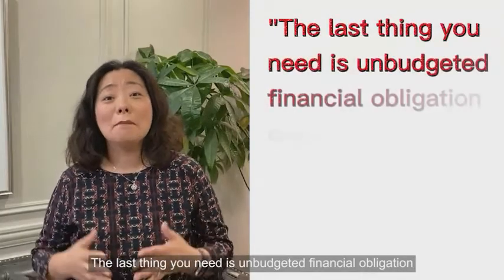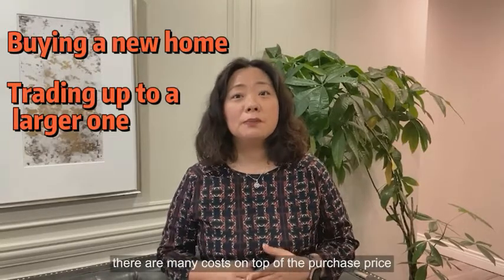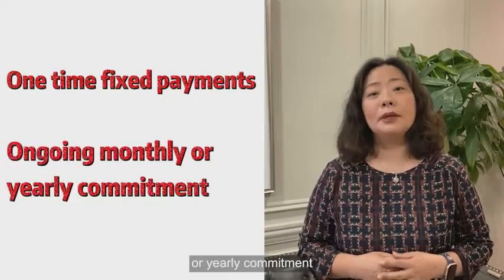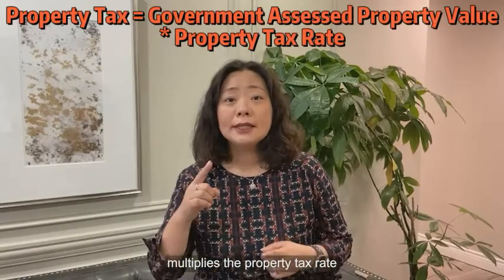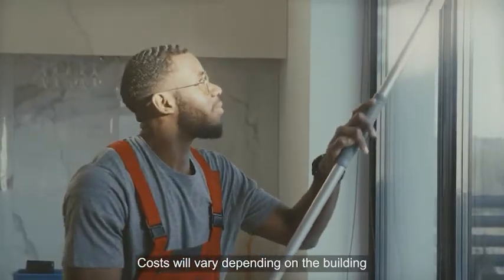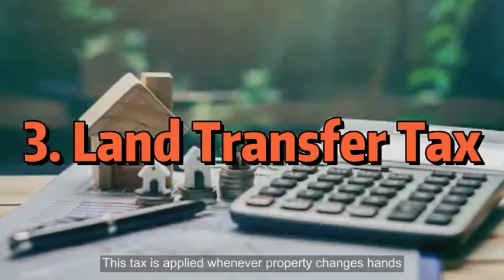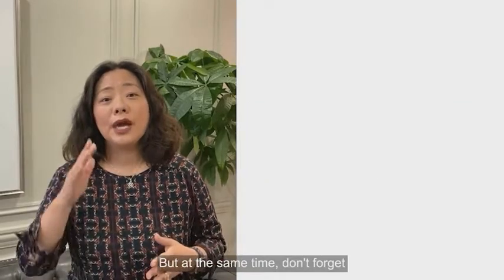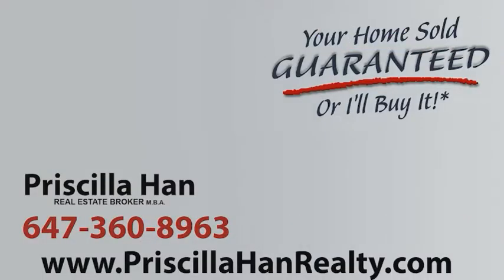Top 11 Hidden Costs of Buying Home in Canada | What You Really Have to Pay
In this video, I shared with you 3 major costs associating with buying a property or owning one.

11 Extra Costs to be Aware of Before Buying a Home

“The last thing you need are unbudgeted financial obligations cropping up hours before you take possession of your new home.”

Whether you’re looking to buy your first home, or trading up to a larger one, there are many costs — on top of the purchase price — that you must figure into your calculation of affordability. These extra fees, such as taxes and other additional costs, could surprise you with an unwanted financial nightmare on closing day if you’re not informed and prepared.

Today, I’ll go through these costs with you. Some of them are one-time fixed payments, while others represent an ongoing monthly or yearly commitment. Not all of these costs will apply in every situation, however it’s better to know about them ahead of time so you can budget properly.

1. Property Taxes. Depending on your downpayment, your lending institution may decide to include your property taxes in your monthly mortgage payments. In GTA, Property tax is calculated by using the government assessed property value multiplies the property tax rate the city defines for a certain year. Please note, the assessed property value is not the properties’ market value. Your Realtor should be able to provide you with that information.

2. If you are buying a condominium property, Maintenance Fees Condos charge monthly, for common area maintenance such as groundskeeping and carpet cleaning in hallways. Costs will vary depending on the building. And, not just condo apartments will have maintenance fees. Condo townhouses, POTL townhouses can also have monthly fees. Please pay extra attention, if you plan to buy a condominium property, make sure to share this information with your mortgage manager, as the monthly maintenance fees may affect the total loan amount you will get.

3. Land Transfer Tax This tax is applied whenever property changes hands and the amount that is applied can vary. For instance, when you buy a property in the city of Toronto, not only Ontario provincial LTT is applicable, you also have to pay for the municipal LTT. As a result, the amount can be too significant to be unbudgeted. But, at the same time, don’t forget you can enjoy the government rebate if you are a first-time homebuyer. Check with your Realtor to know your exact LTT.

If you have any plans to buy or sell your home, please call Priscilla Han at for a FREE consultation. I can cater the property search for you, including some great deal exclusive listings.